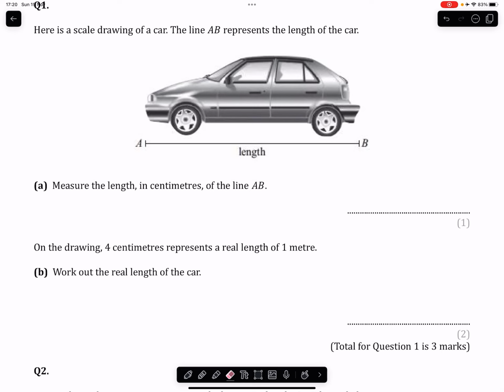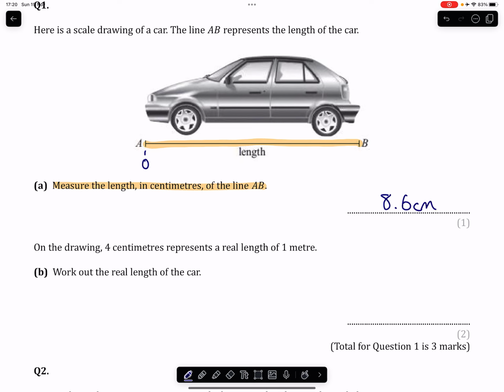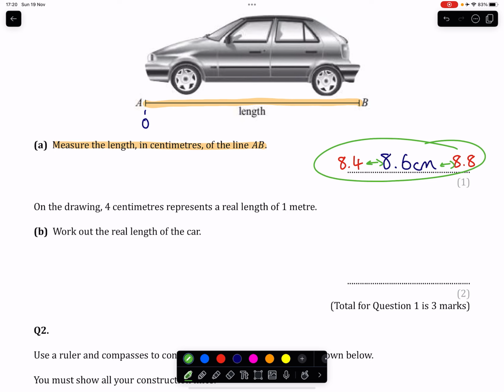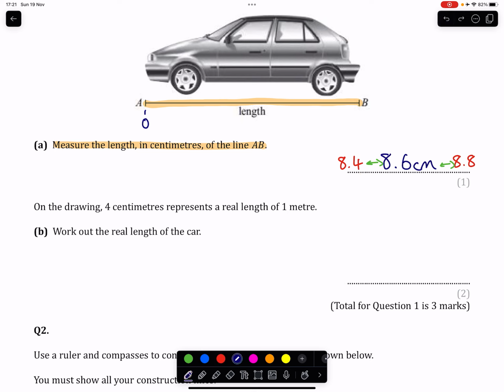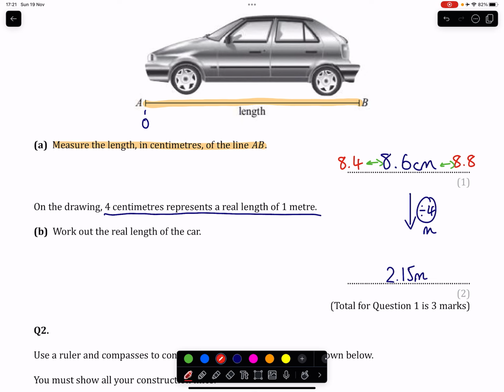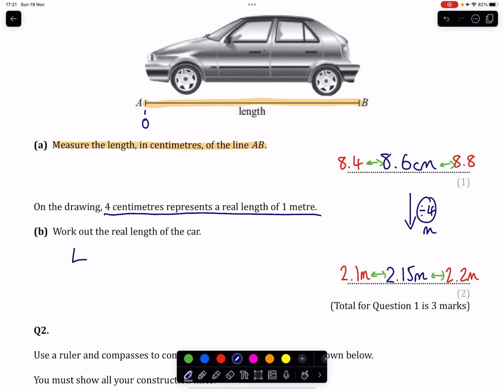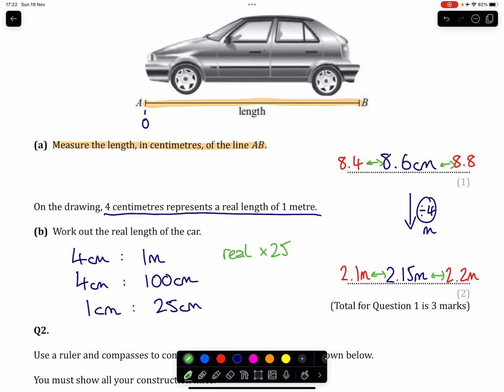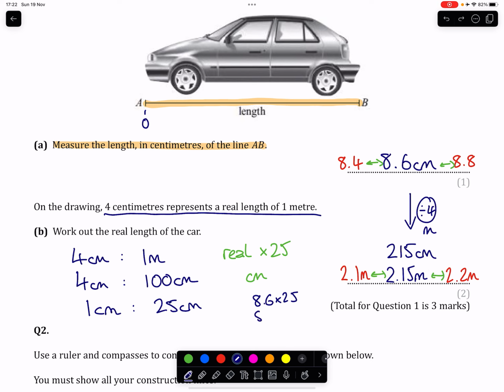Maths Mathematics Math GCSE IGCSE Measuring Length Converting Between Drawing and Real Life Length